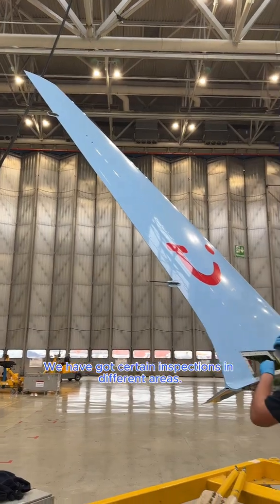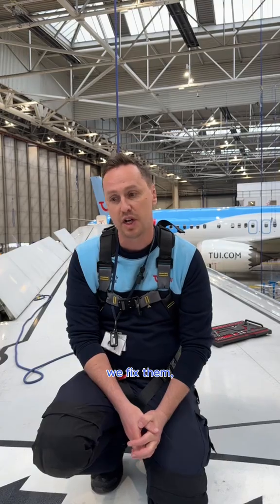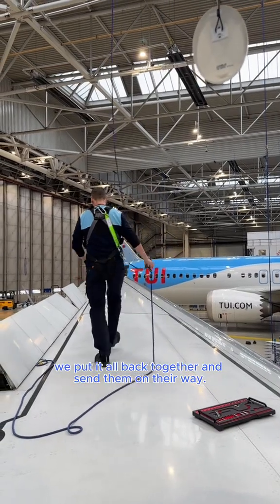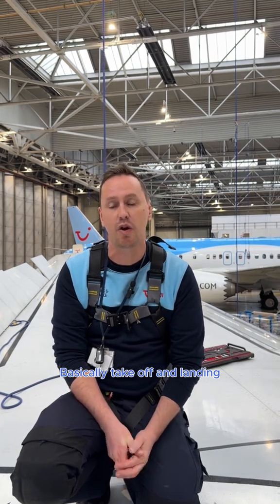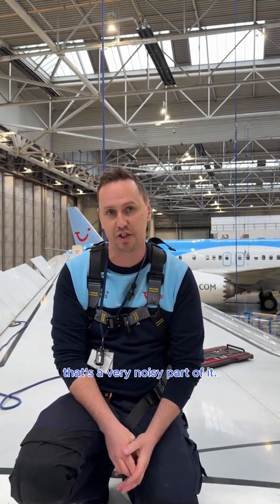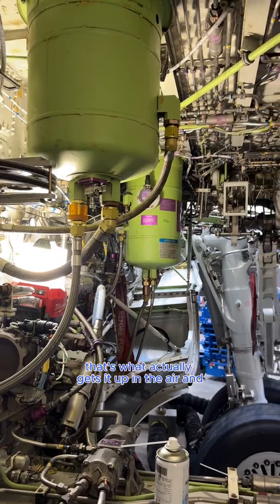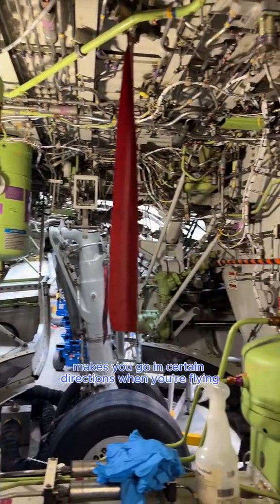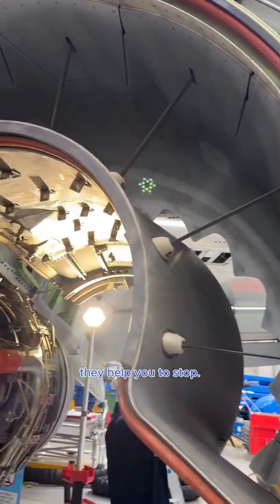Air-gineering at TUI ✈️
Get a behind-the-scenes look at the TUI Airways Hangar, where our engineers answer your FAQs.